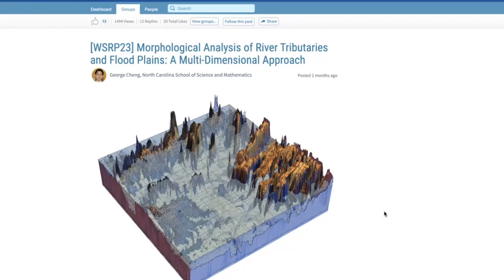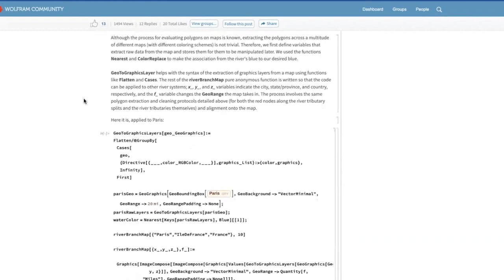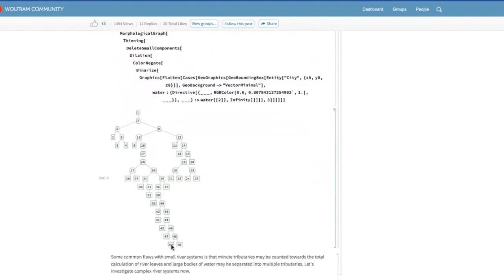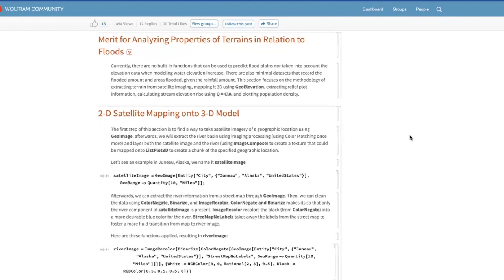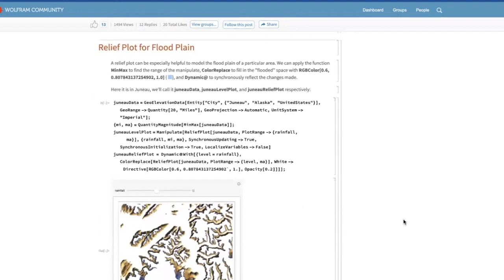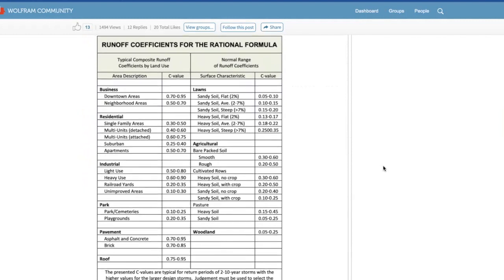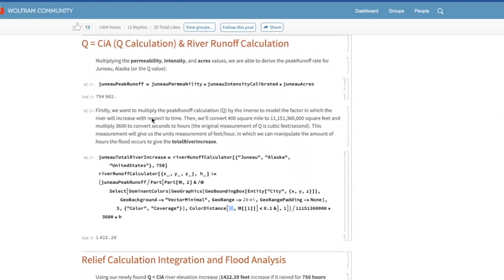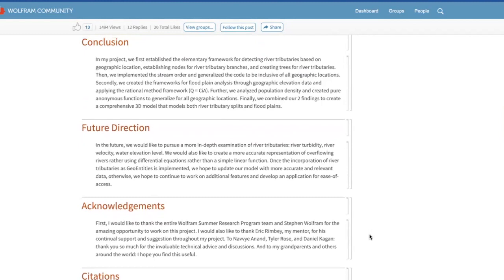Wolfram Student Podcast S2 Ep 3: Analyzing River Tributaries and Flood Plains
Welcome back to the Wolfram Student Podcast! In Season 2 Episode 3, we feature George Cheng and his project on studying river tributaries and flood plains through a morphological analysis. Join us as we generate tree graphs to model river systems and use the Rational method to find peak flow after storms!